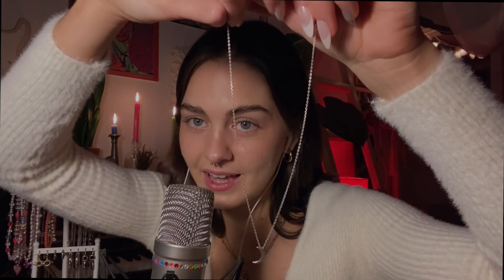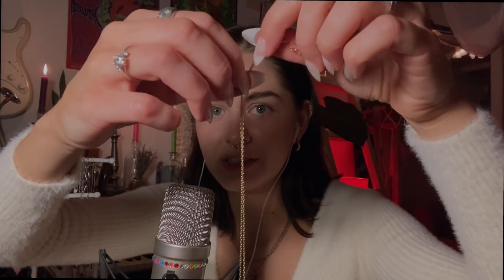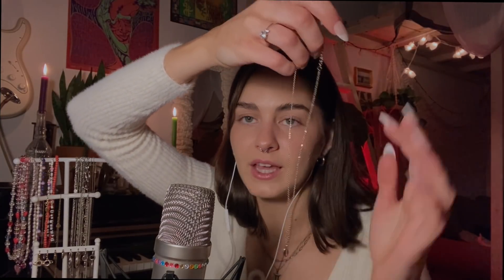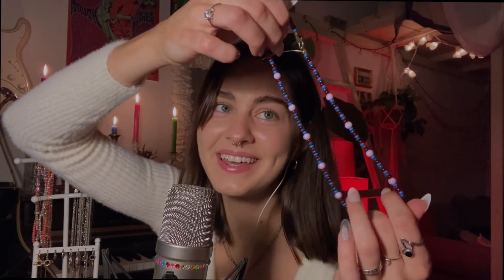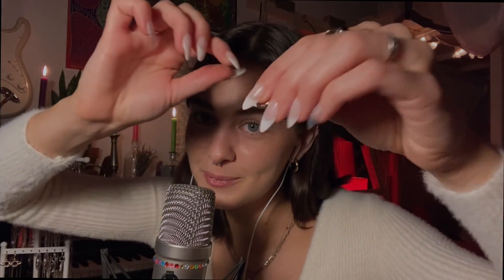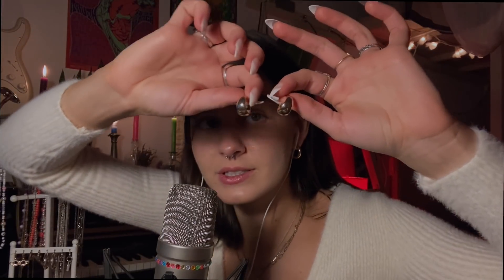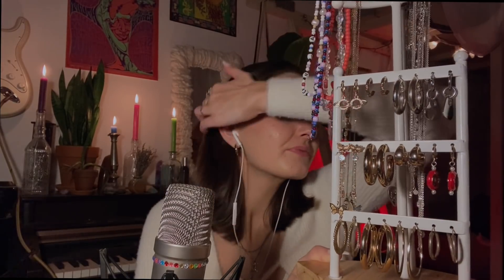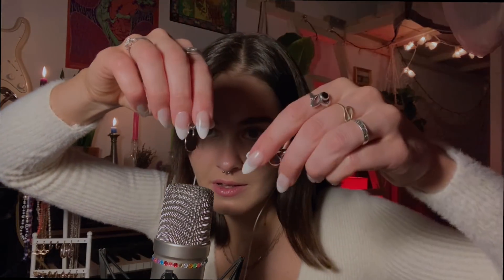ASMR my jewelry collection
helloo🧡❤️🧡
in todays video I'm showing you my jewelry collection including my necklaces, earrings and rings as this was highly requested! I hope its alright that the video is kinda long haha :)

Love you
& have a great holiday season!

F  I  N  D    M E    H  E  R  E    ( n o n   a s m r )

camera: iphone 11 (front camera)
mic: rode nt-1a

tags: asmr showing you my jewelry, asmr jewelry tapping